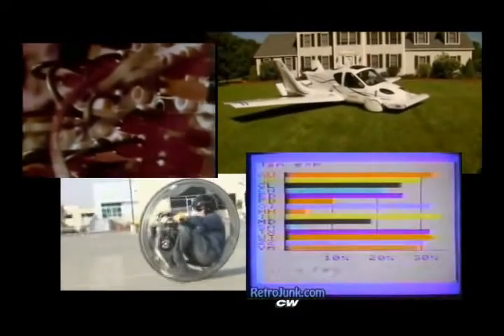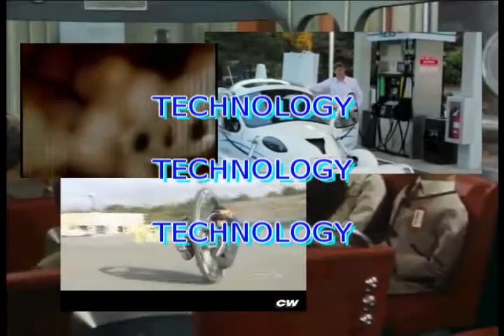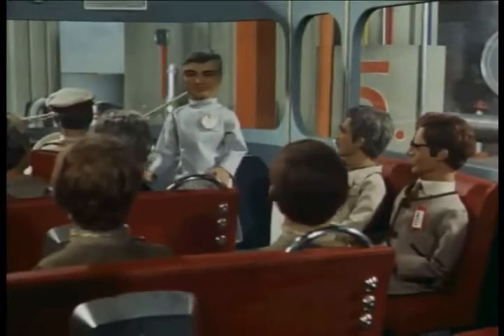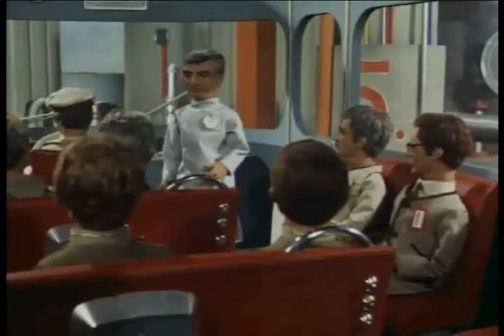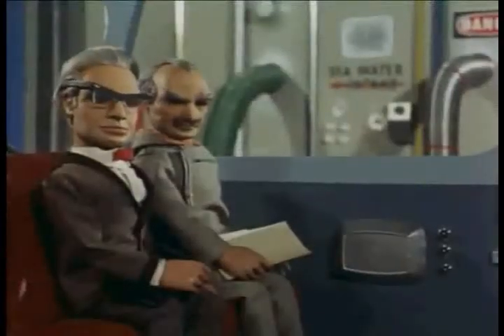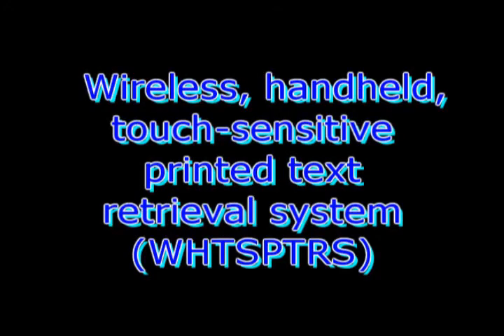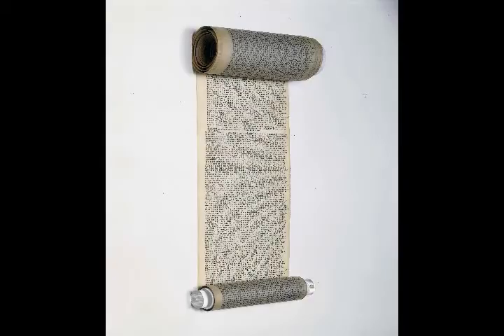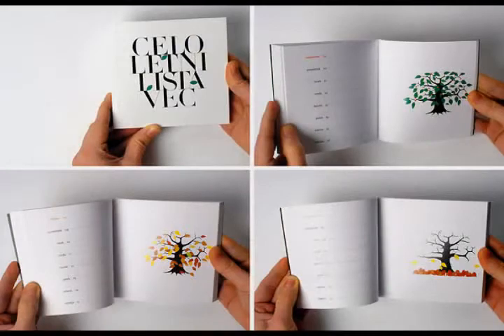Understanding Technology: The Book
Inspired by "Medieval Help Desk" from the Norweigan comedy routine (unfortunately in Norwegian) from "Øystein og jeg."  The multi-function wireless, touch-sensitive textual retrieval system, or "book."